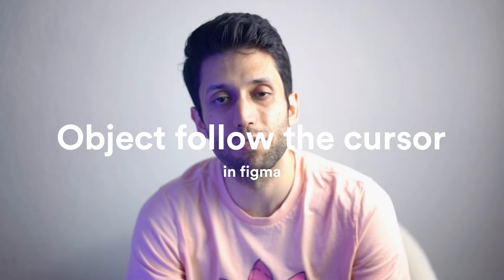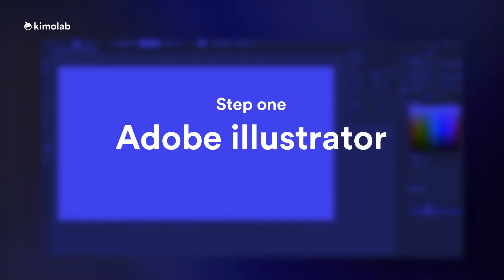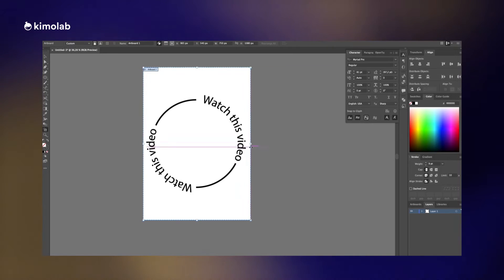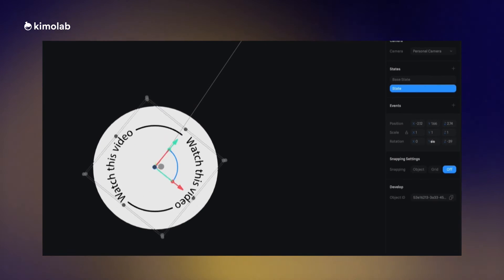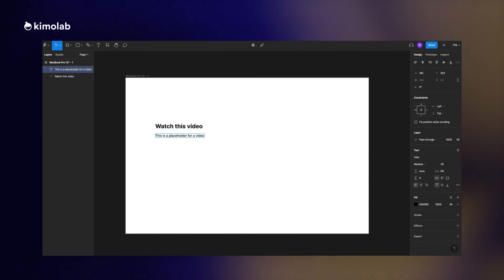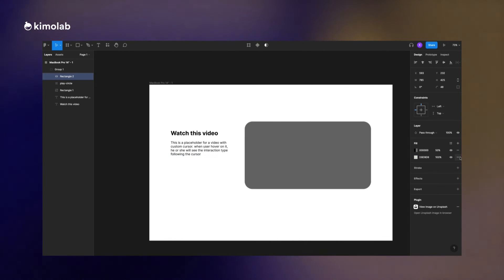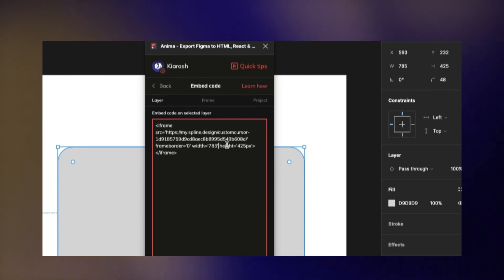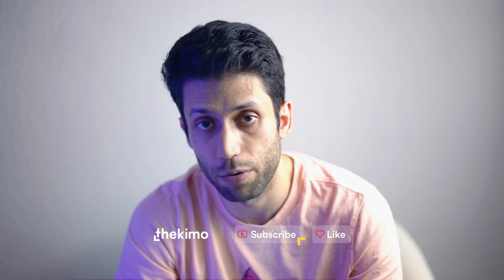How to make an object that follows the cursor in Figma?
In this video, I will show how you can make an element in your prototype that will follow your cursor. Figma, Anima plugin, and Spline are three tools I use to create this effect. get sure to watch this video until the end.

Content:
0:00 - Start
0:36 - What will you see
1:17 - Step one: Adobe AI
2:33 - Step two: Spline
4:23 - Step three: Figma
5:57 - Step four: Anima plugin
7:16 - Result
7:48 - Final word